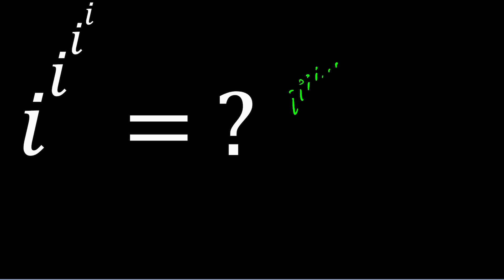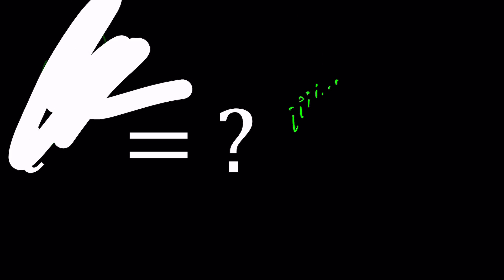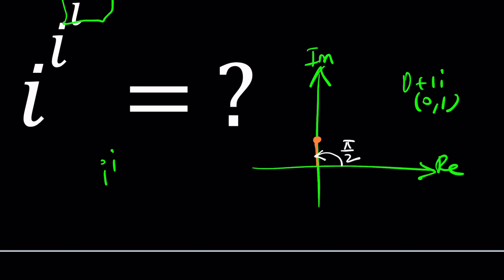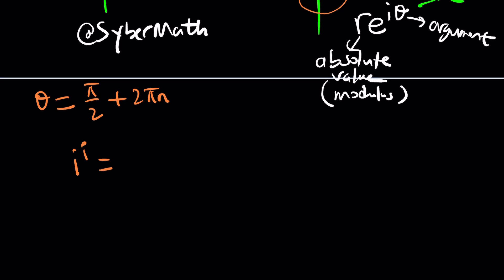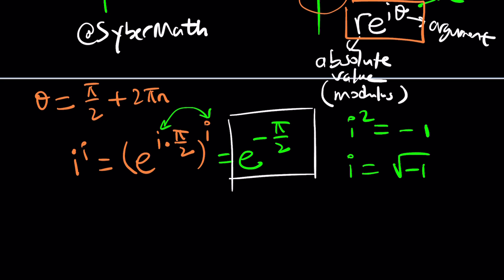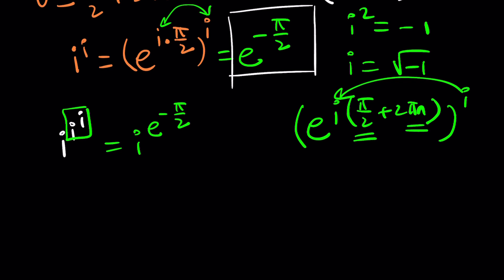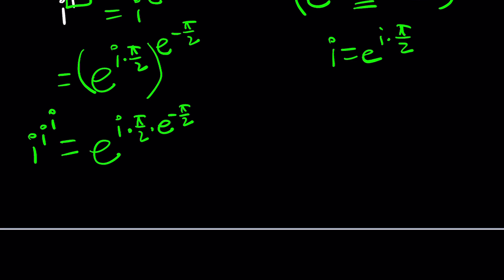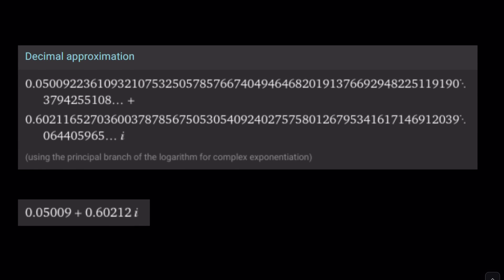This Expression Breaks Reality! | P585